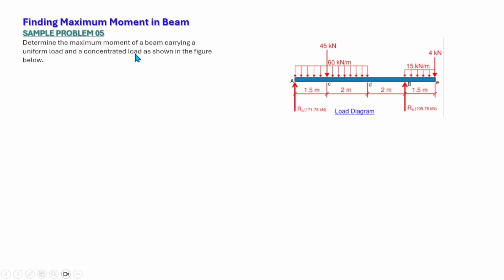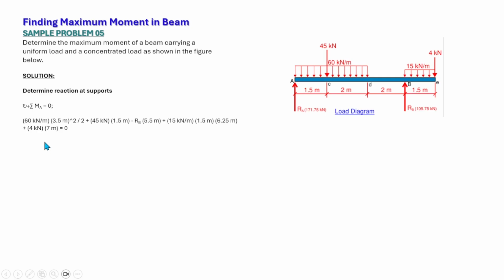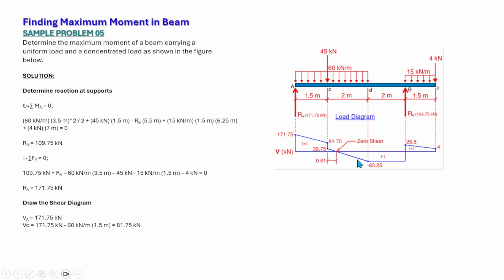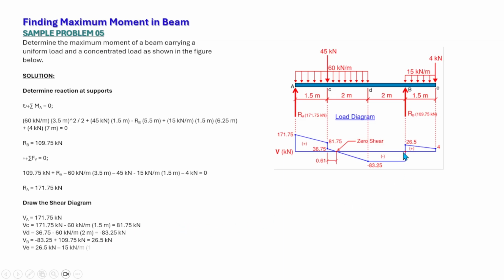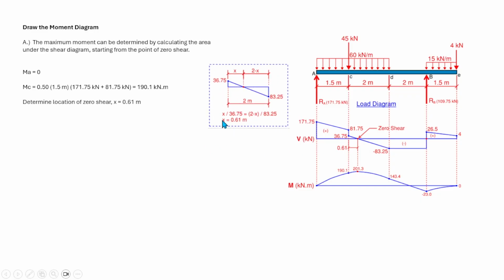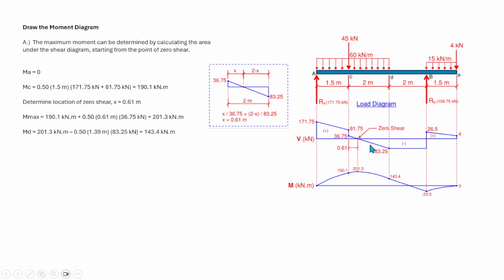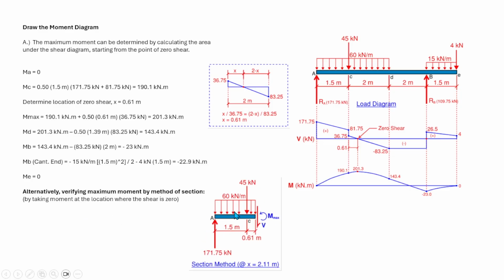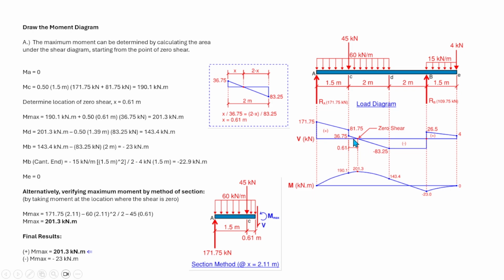How to Solve Maximum Moment Problems - Part 6 | Structural Analysis | Shear and Moment Diagram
In this video, we continue with Part 6 of our Structural Analysis series on solving maximum moment problems. You’ll learn how to use the shear and moment diagram to identify critical sections, calculate bending moments, and apply a clear step-by-step process to find the maximum value. This tutorial is designed to help engineering students and professionals strengthen their problem-solving skills in structural analysis.

Chapters:
0:00 - Introduction
0:38 - Problem statement and given data
1:30 - Determining support reactions
3:53 - Shear force diagram
8:28 - Bending moment diagram
10:23 - Maximum bending moment
14:30 - Determining maximum moment by the section method
16:49 - Summary and conclusion

In addition, in this video, we cover:
✔️ Determining maximum moment by the section method and the area under the shear diagram method